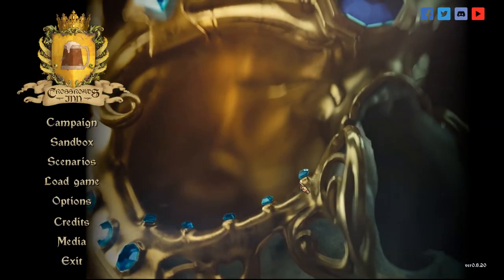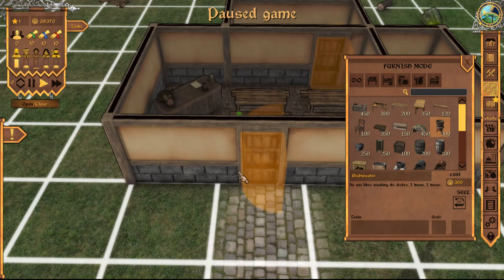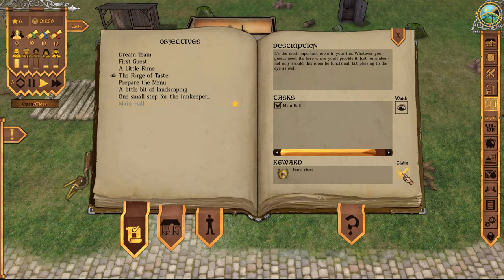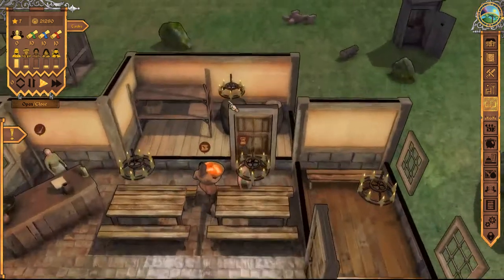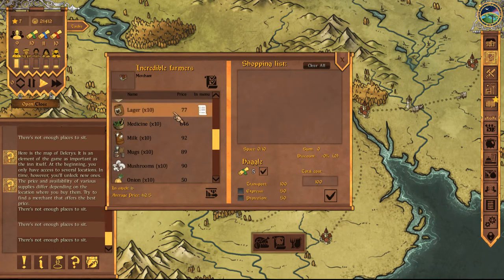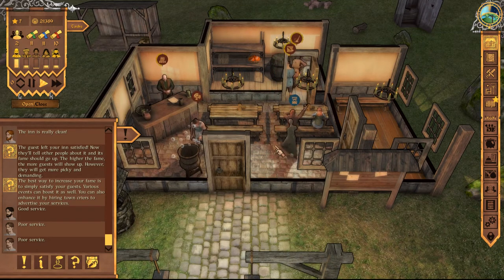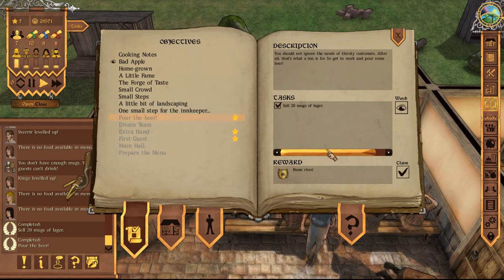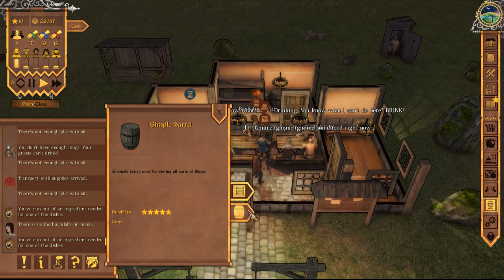Let's Play: CrossRoads Inn Part 1: "On this Land I Build my Inn"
With some money, a plot of land, and a few supplies you begin your journey. Your goal is to build an Inn of your very own from the ground up, to create a place where those both near and far can come to eat, drink, and be merry. Serve people from all walks of life, from the huddled masses of the poor, to the highest of nobles. Can you manage it or will this dream be nothing more than just that? Welcome to Crossroads Inn.